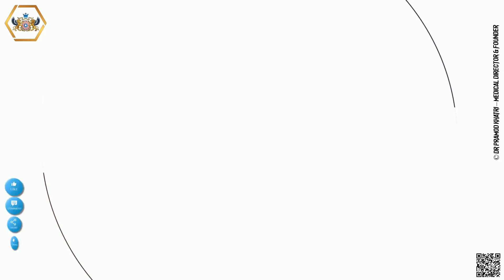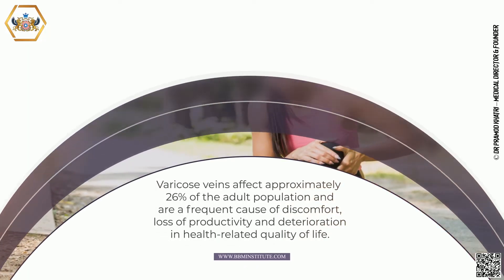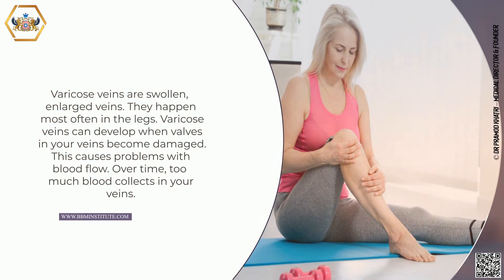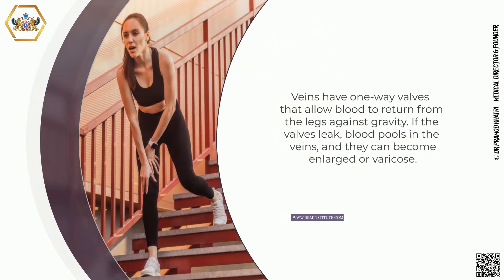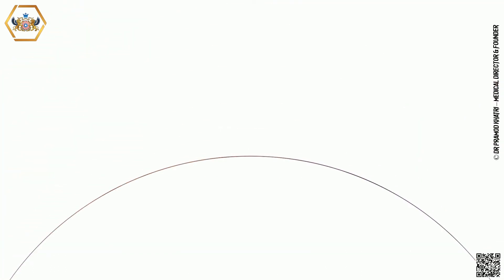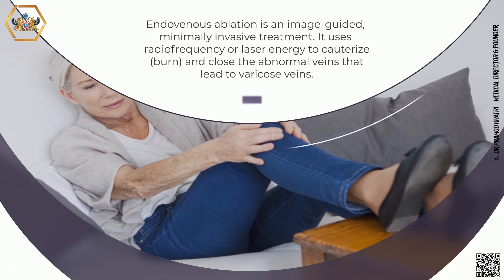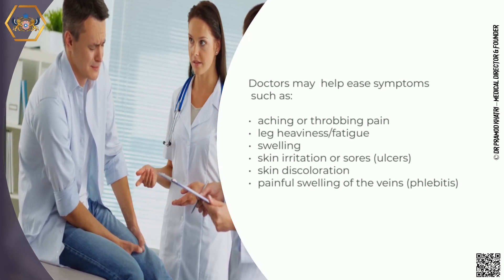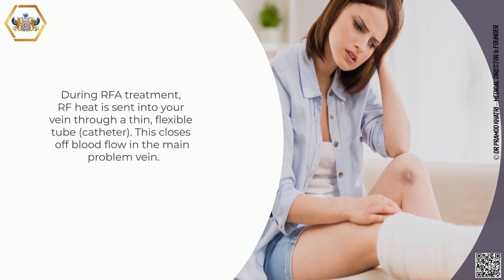What Student Need to Know about Radiofrequency Ablation (RFA) Therapy for Varicose Veins.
Endovenous laser varicose vein surgery is a procedure that uses heat from a laser to reduce varicose veins. Varicose veins are swollen, bulging veins that often happen on the thighs or calves. A laser is a device that sends a thin beam of radiation in the form of light.
Laser surgery closes and shrinks the varicose vein and causes scar tissue within the vessel. This seals off the vein. Blood then flows through other nearby veins instead. By passing an electrical current through the catheter inside the vein heat is generated and temperatures of 120°C are attained. The heat produced destroys the vein but the procedure relies on direct contact between the catheter and the vein wall. To facilitate the process the vein needs to be as tightly wrapped around the catheter as possible so compression is applied to the vein using tumescent anesthesia and external compression and the leg is elevated to collapse the vein. There is an electrical feedback mechanism integrated into the fiber which can alter the energy delivery to maintain a constant temperature.

Large visible tortuous varicose veins cannot be treated. Thread and reticular veins cannot be treated with RFA and are usually best treated with sclerotherapy. Veins being treated need to be reasonably, but not absolutely, straight to enable the catheters to pass.

When done by a doctor with plenty of radiofrequency experience, chances of treatment success are good. Radiofrequency closure works well in about 97 out of 100 people who have it. That means it doesn’t work well in 3 out of 100 people.

• Pain after treatment is typically less after ablation than after vein surgery.
• After 2 years or more, results from ablation are generally as good as from vein surgery.
• Veins that do not close are treated again. Choices include another ablation or another type of procedure.

What are the risks of endovenous laser varicose vein surgery?
All surgeries have some risks. Some possible risks of laser varicose vein surgery include:
• Infection
• Pain over the vein
• Bleeding
• Bruising
• Nerve damage
• Redness or swelling (inflammation) of the vein
• Blood clots
• Changes in skin color over the treated vein
• Burns
You may have other risks, depending on your general health. Be sure to talk with your healthcare provider about any concerns you have before your surgery.

How does the procedure work?
The doctor uses ultrasound to visualize the vein. A fiber or electrode is moved to the desired location within the vein through a small incision. Local anesthesia is injected into the tissues around the vein to collapse the vein around the fiber or electrode and act as insulation for the energy's heat. The energy heats the vessel and causes it to close. Following the procedure, the faulty vein will shrink and "scar down."

How is the procedure performed?
• A specially trained interventional radiologist performs image-guided, minimally invasive procedures such as ablation.
• This procedure is often done on an outpatient basis. However, some patients may require admission following the procedure. Ask your doctor if you will need to be admitted.
• Your radiologist may first apply a numbing cream to the area over the abnormal vein to reduce discomfort.
• The doctor will clean, sterilize and cover the area with a surgical drape.
• Your doctor will numb the area where the catheter enters the abnormal vein with a local anesthetic. The doctor will use the ultrasound transducer to study the vein and track its path.
• A very small skin incision is made at the site.
• Using ultrasound guidance, the doctor inserts a catheter through the skin and positions it within the abnormal vein. The fiber or electrode is inserted through the catheter. The fiber or electrode tip is exposed by pulling the catheter back slightly.
• Local anesthetic is injected around the abnormal vein with ultrasound guidance. Energy heats the vein as the catheter is slowly withdrawn.
• Pressure is applied to prevent any bleeding and the opening in the skin is covered with a bandage. No sutures are necessary.
• This procedure is usually complete within an hour.

What will I experience during the procedure?
• You will need to wear protective glasses whenever lasers are in use.
• The doctor will clean and numb the treatment area.
• You will feel slight pinpricks as the local anesthetic is injected at the vein access site and along the length of the vein.
• This area will become numb within a short time.
• You may feel slight pressure when the catheter is inserted, but no serious discomfort.
Injection of local anesthetic around the vein is the most uncomfortable part of the procedure because it usually requires multiple injections along the vein. Actual closure of the vein with heat is usually not painful.

After treatment, you will need to wear a gradient compression stocking. This will help reduce bruising, tenderness, and minimize the rare possibility that blood clots may form.